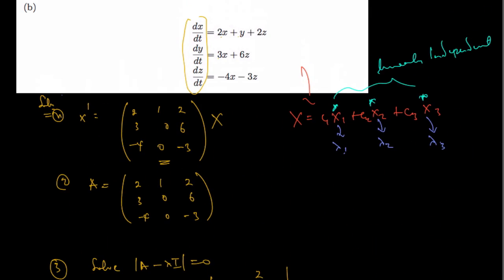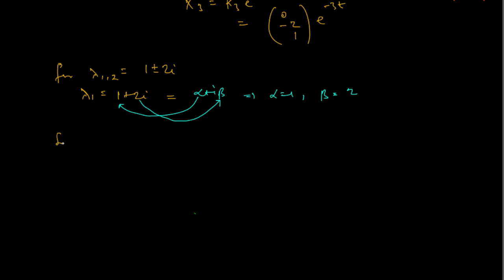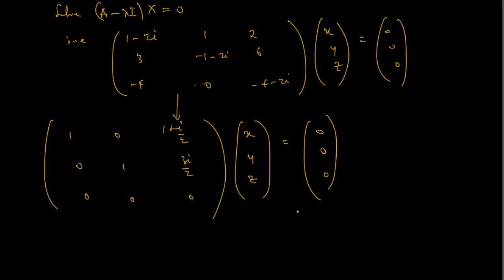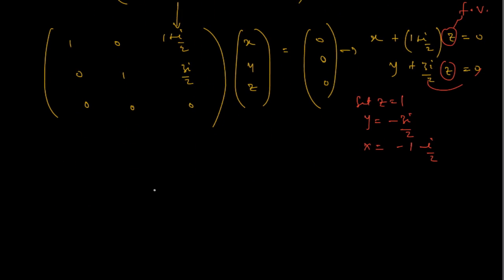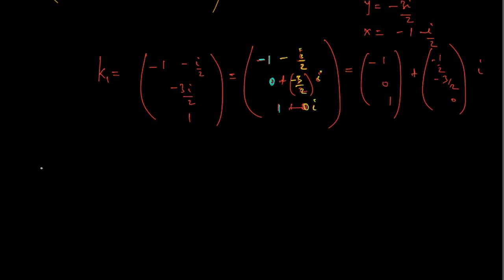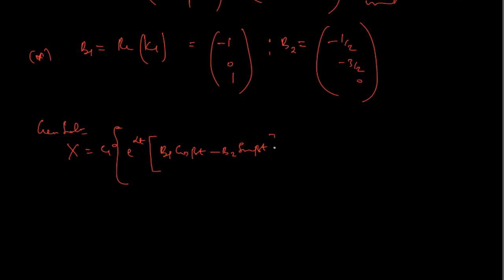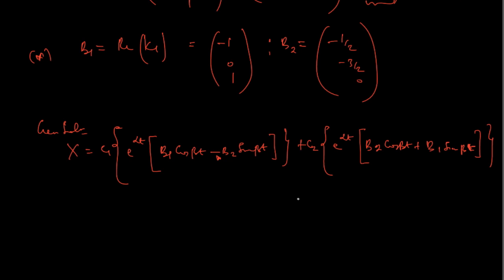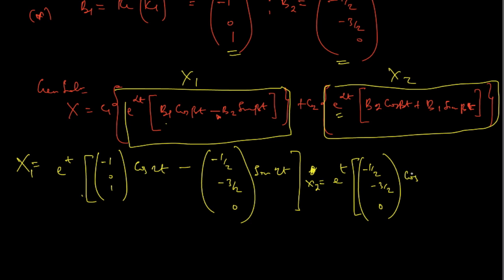Solution of Linear Systems: Real and Complex eigenvalues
Solution of a Linear Systems whose coefficient matrix has both real and complex eigenvalues.